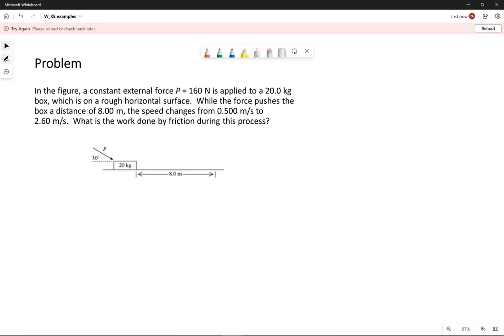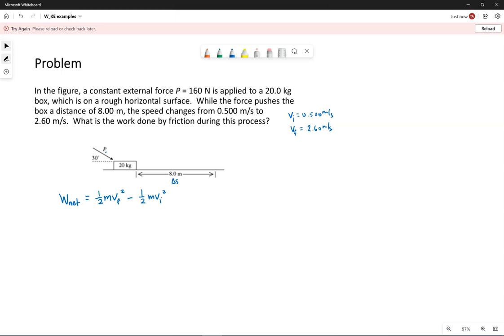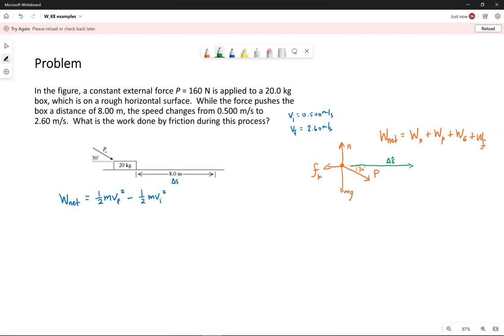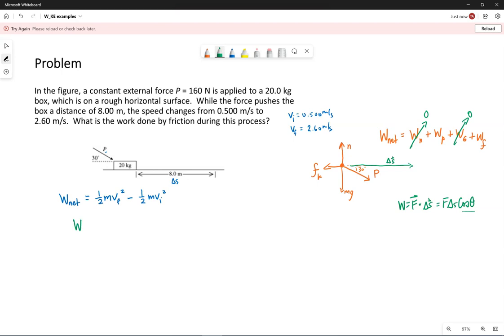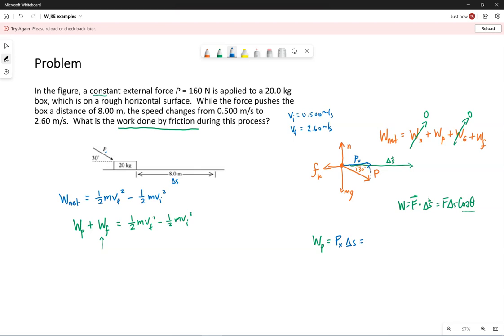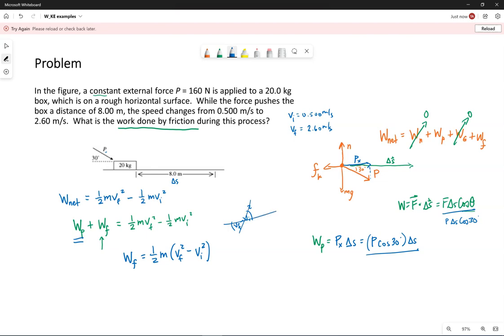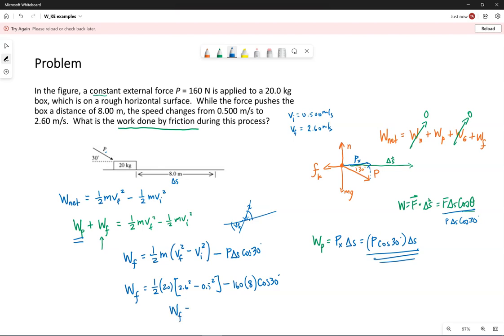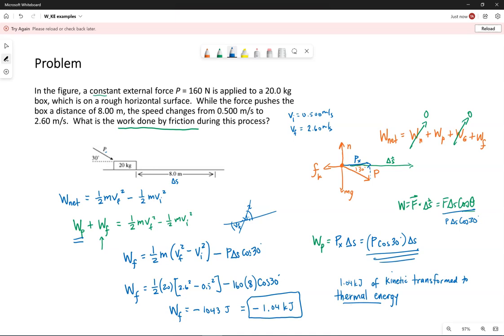Work - Kinetic energy example 3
This video shows a an example problem using the work-kinetic energy theorem.  This problem has a pushing force at an angle and asks for the work done by friction.